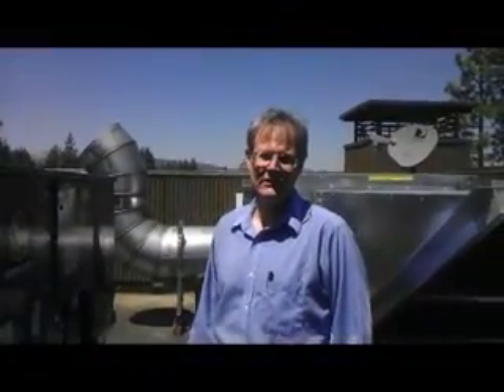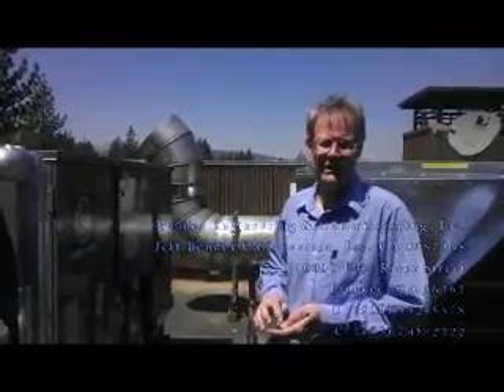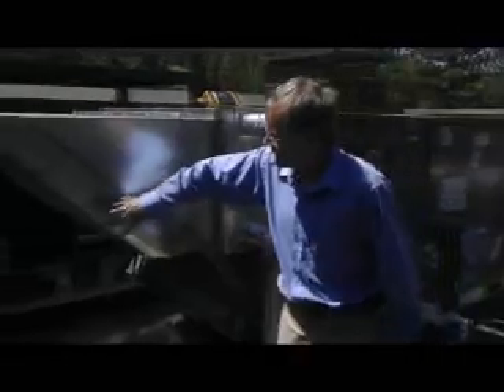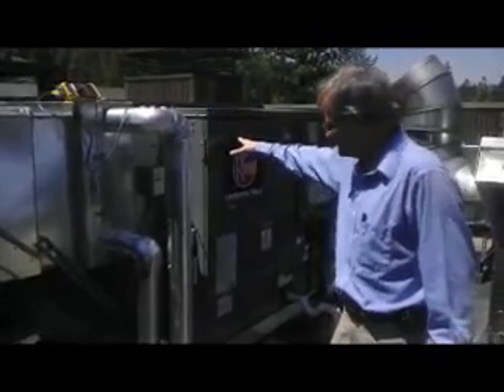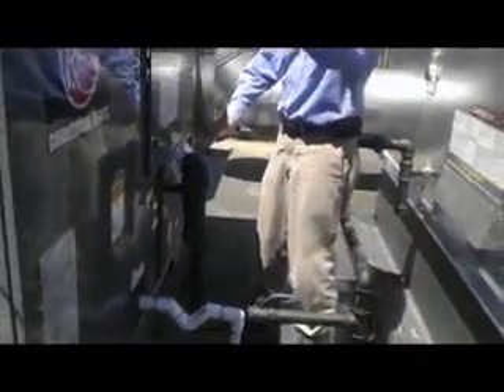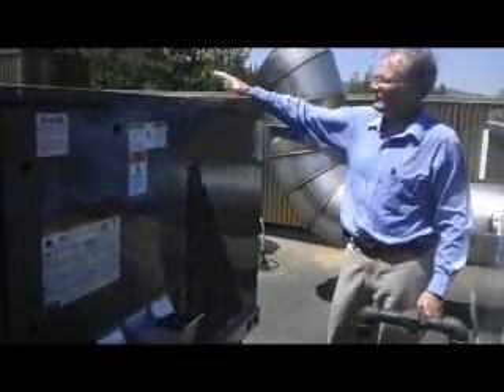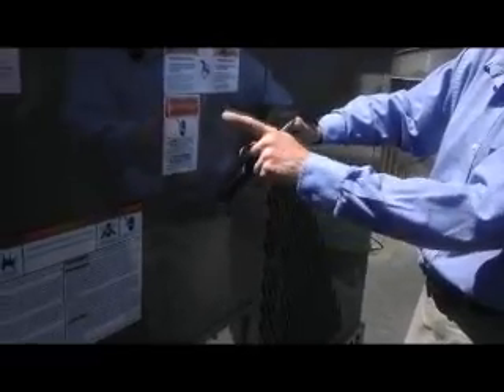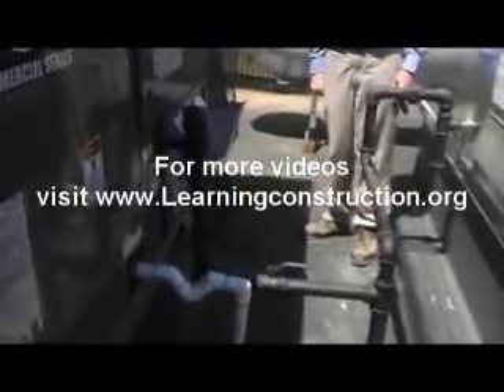What is an Air Conditioning Roof Top Unit, or RTU, and how do they work.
Step by Step tutorial outlining root top air conditioning and heating units.  A Roof Top Unit, or RTU is placed on the roof of a commercial or residential construction project.